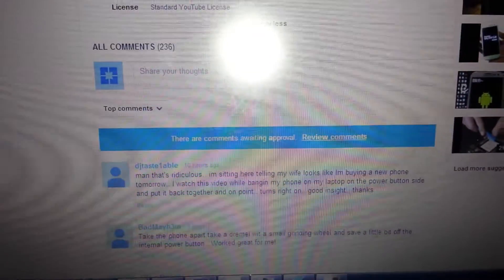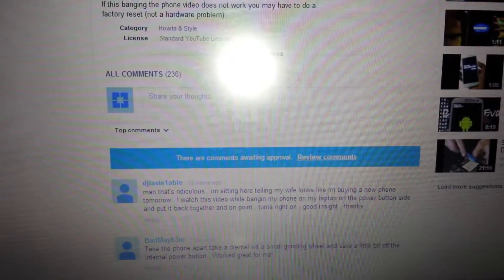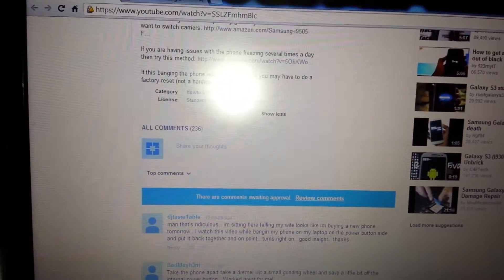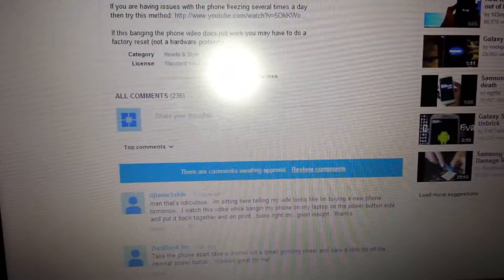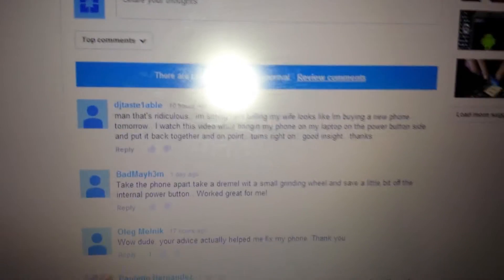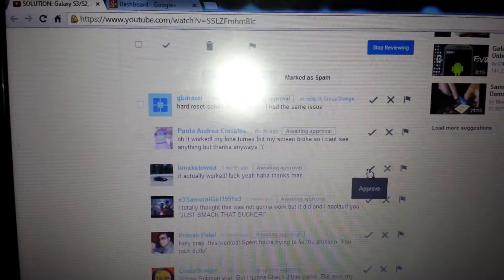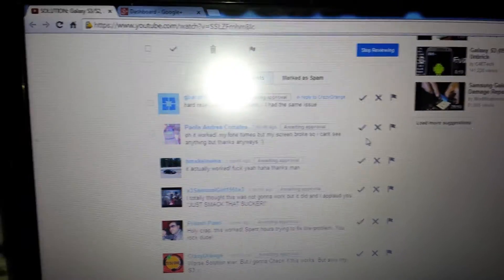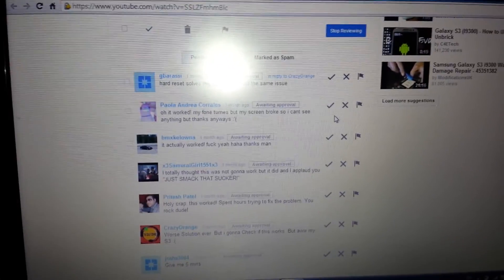YouTube/ Google Plus:How to Approve Comments or Disapprove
YouTube changed alot of things and I could not for the life of me figure out how to approve or disapporve YT comments. Well today a light bulb went off and viola! I like the original way better but at least know i can approve/disapprove comments.